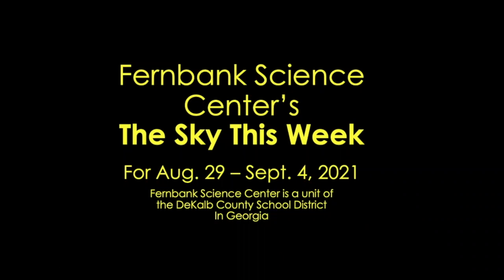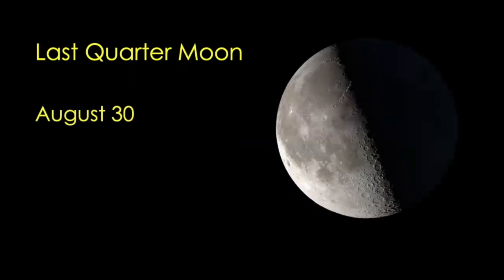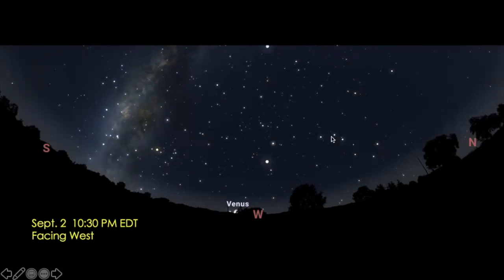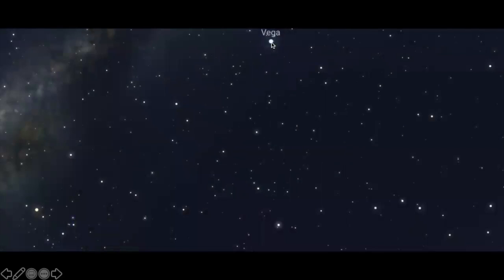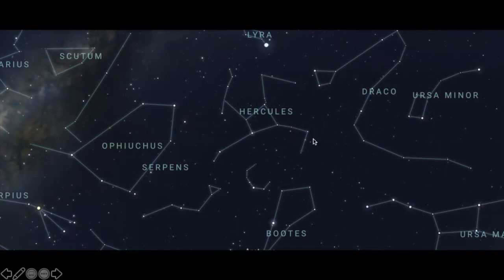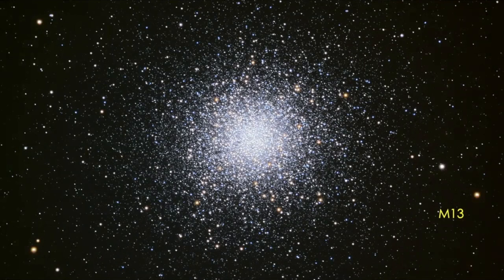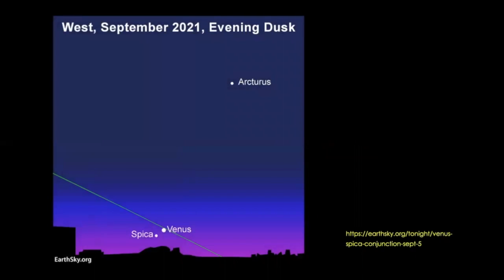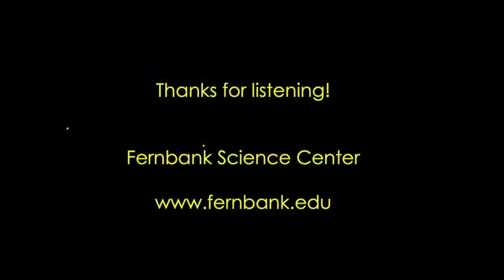The Sky This Week Aug. 29 to Sept. 4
Third quarter Moon to start the week, and a Venus-Spica conjunction at the end.